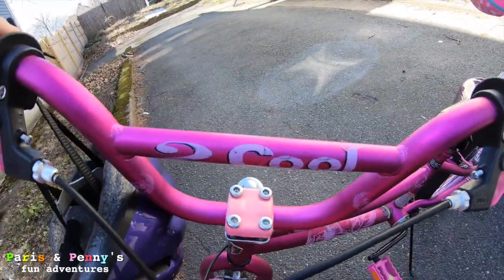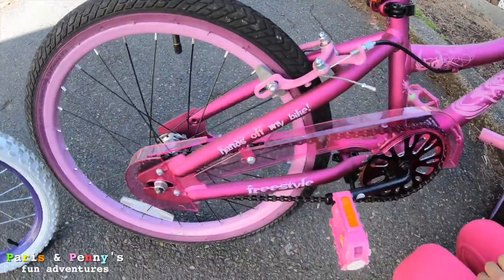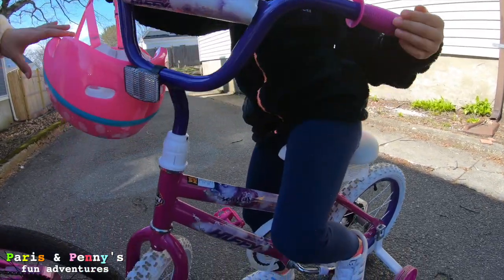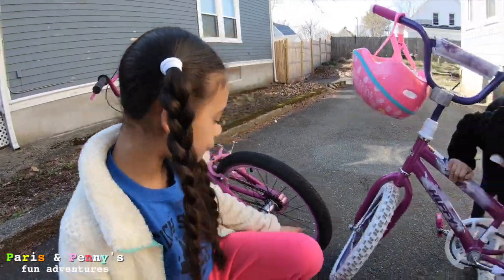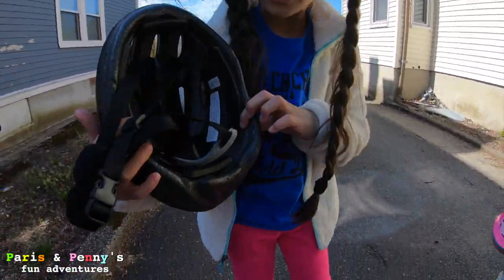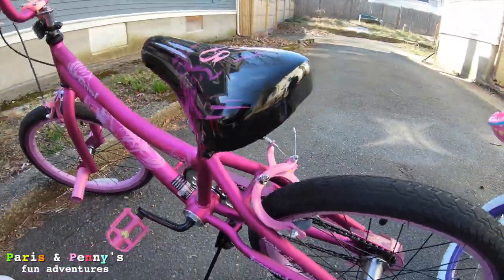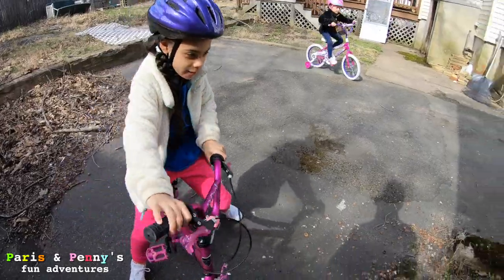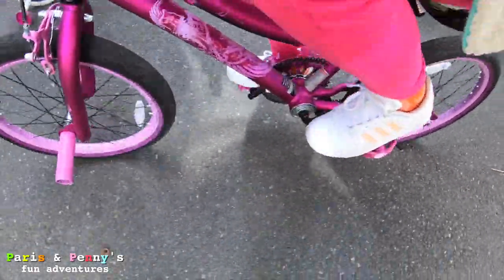How We Ride Our Pink Huffy Bike | Purple Kent Bike | Minnie Mouse Helmet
Paris and Penny are riding their bikes!  Strap on your helmets and take a magical ride along their colorful bicycle.